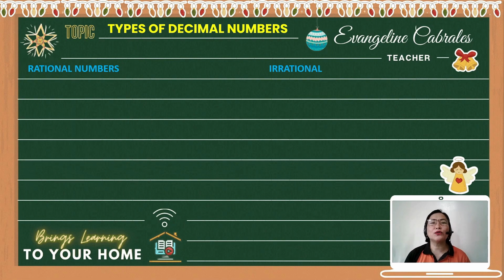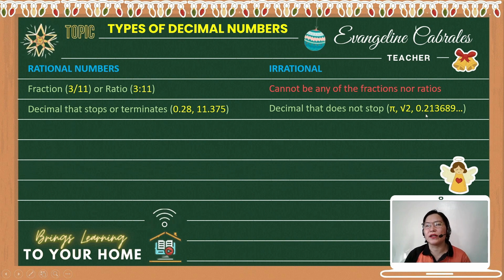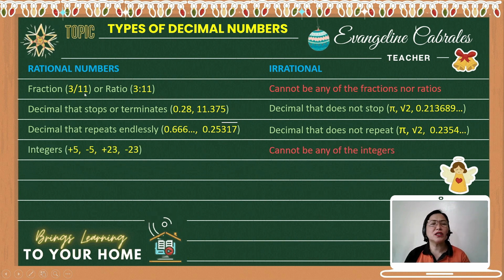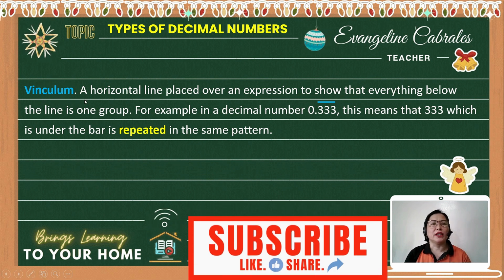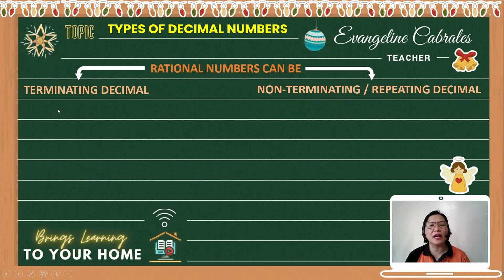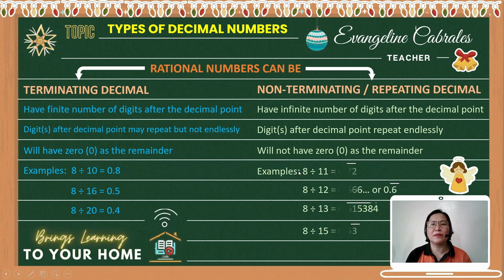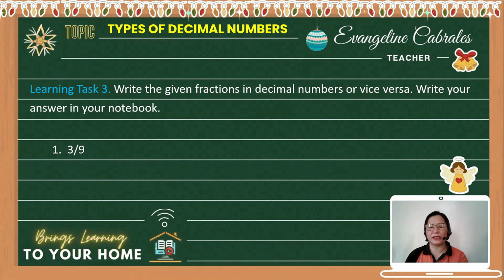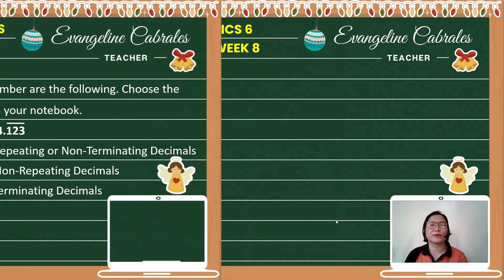👌 TYPES OF DECIMAL NUMBERS l MADE EASY l TAGALOG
👩‍🏫🕮🖥️📡👨👧🏡 This is a tutorial video to help pupils in understanding and accomplishing their Self-Learning Module (SLM) for Math 6, Quarter 1, Week 8, Lesson 1 which is Type of Decimal Numbers. Things are module-based but modified for true learning.

9️⃣ to make a part of my outro - Video Editor which is built in with Windows 10

You might be interested to try.